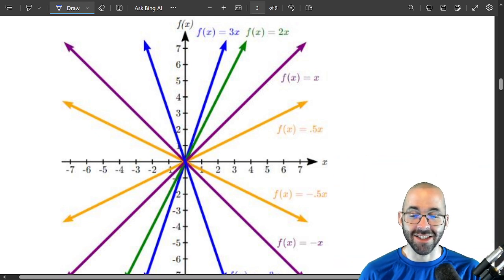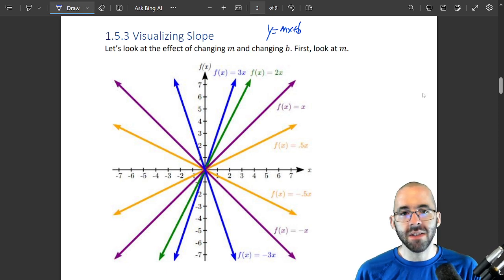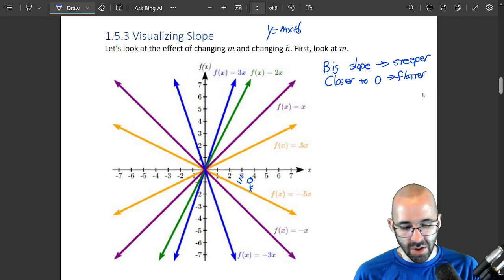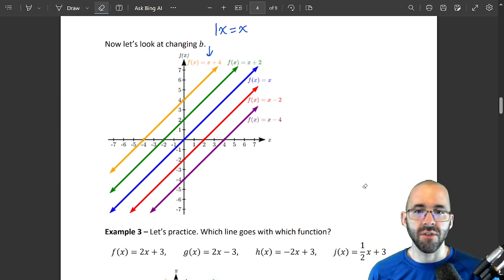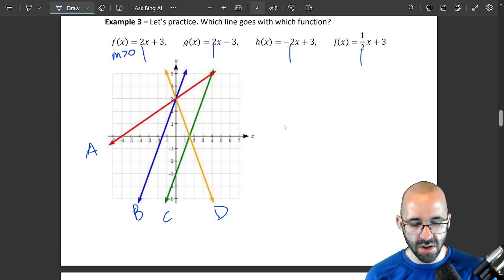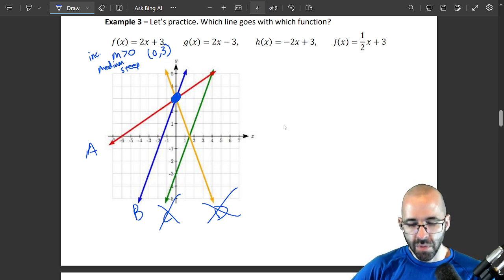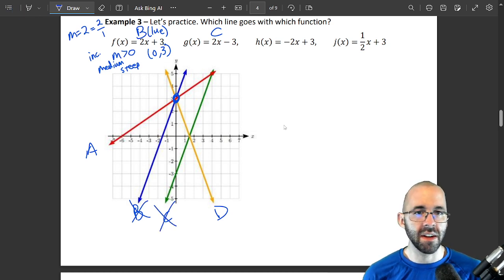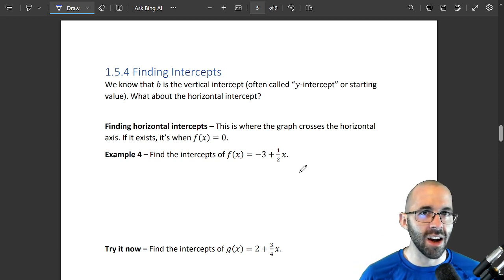1 5 3 Visualizing Slope